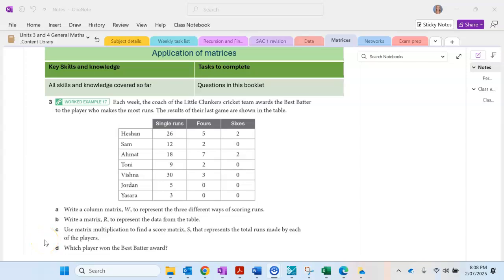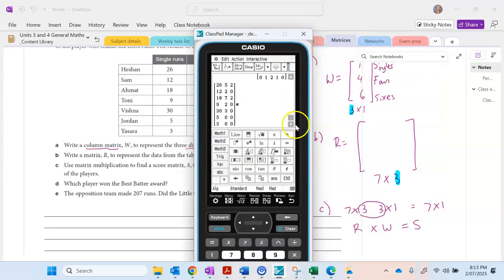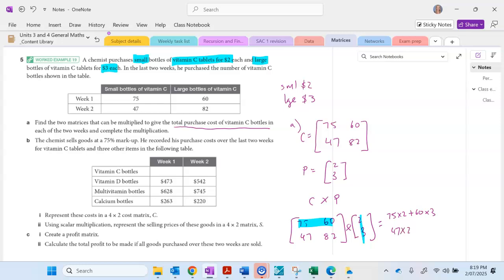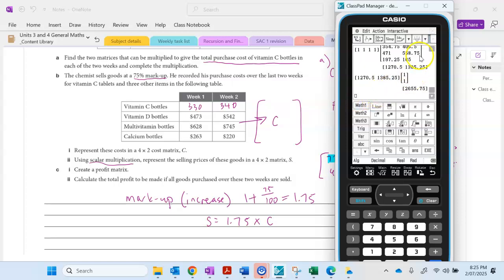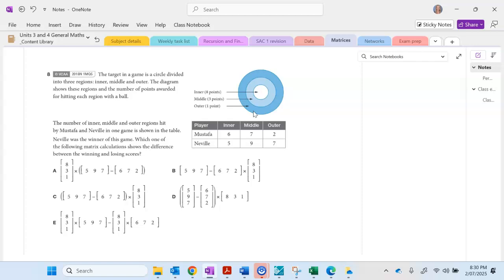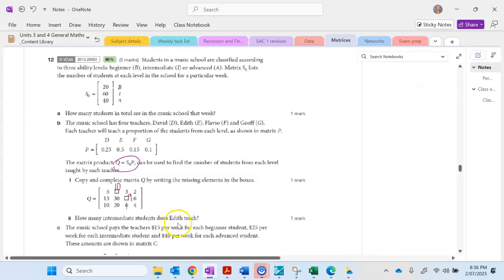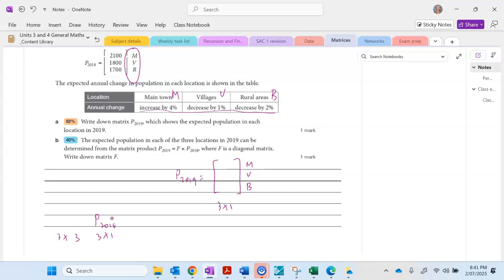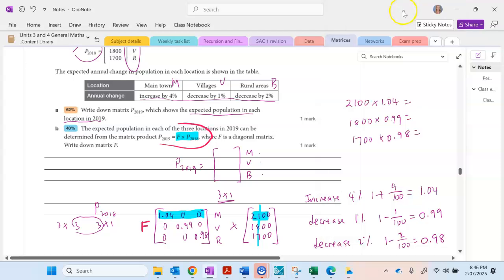12GM_applications of matrices